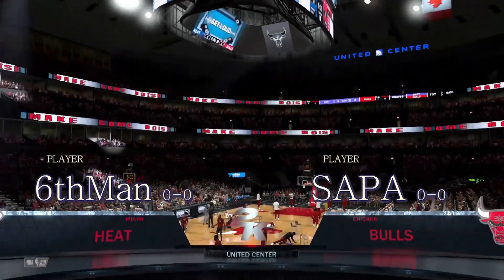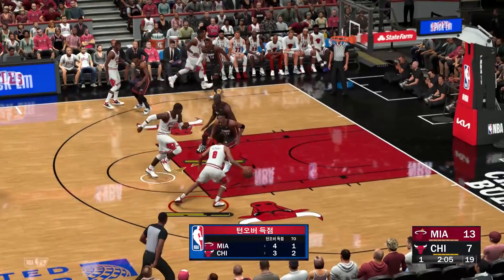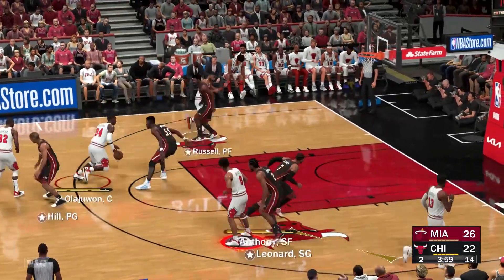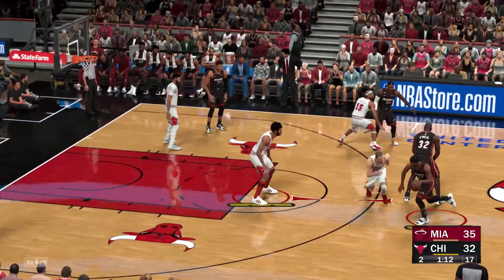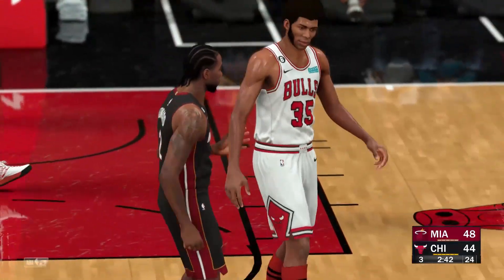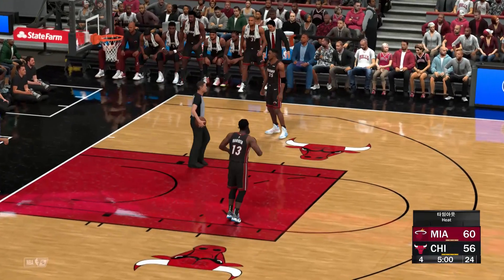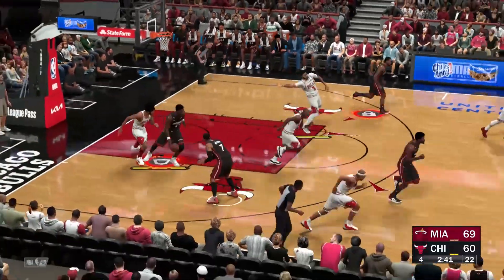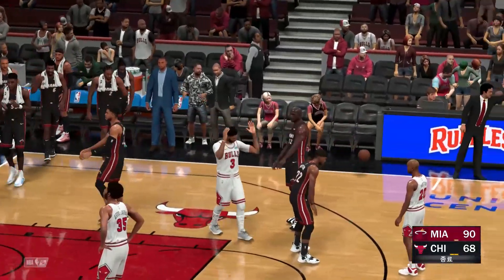[Round2 1st game] Chicago Bulls(sapa) vs Miami heat(6thMan) full game